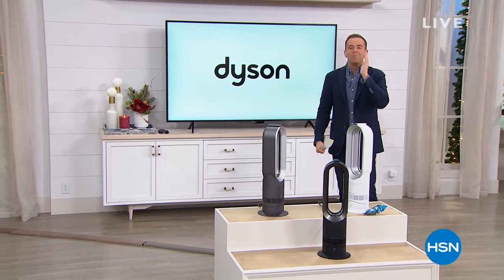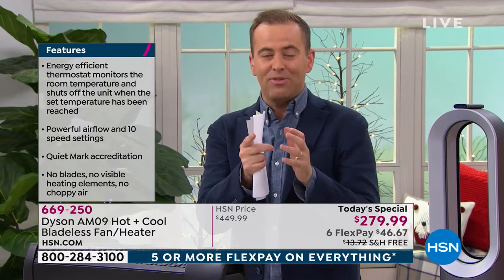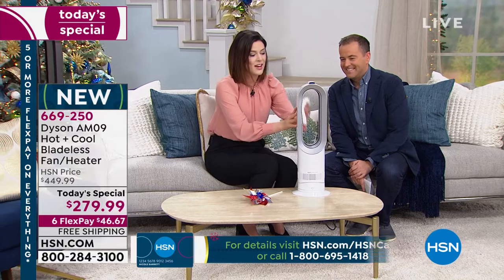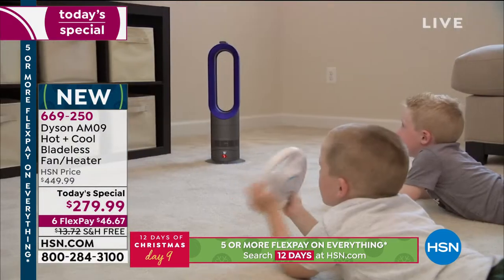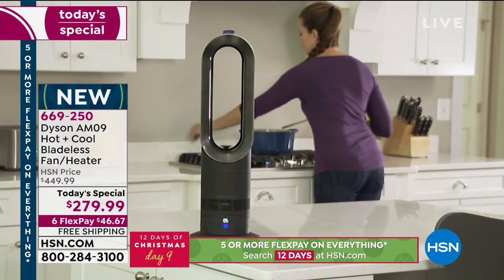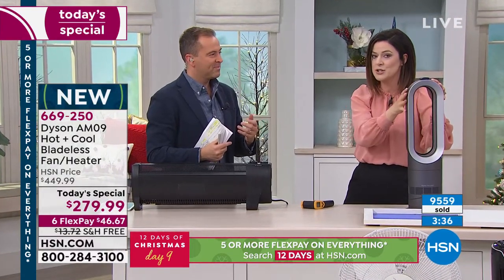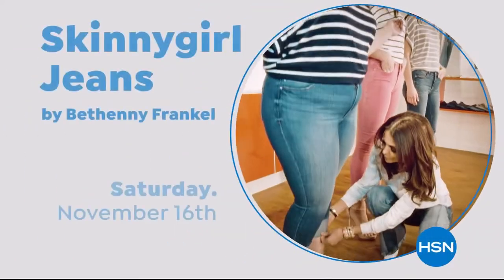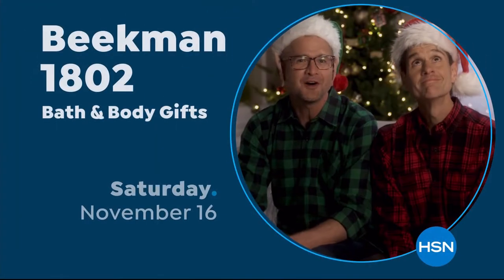HSN | Practical Presents 11.09.2019 - 06 PM